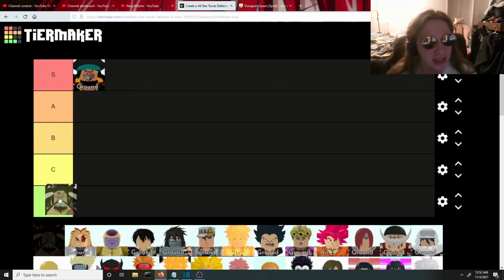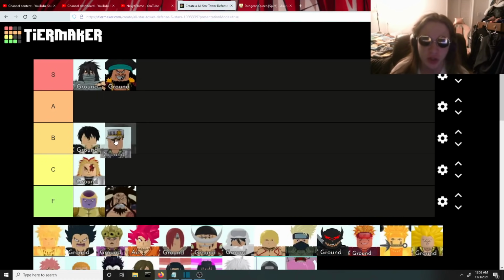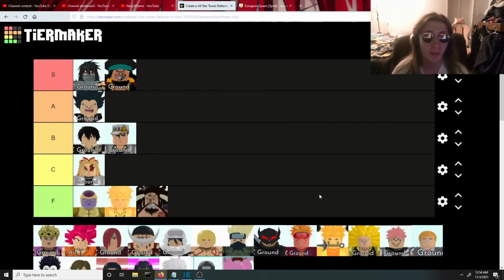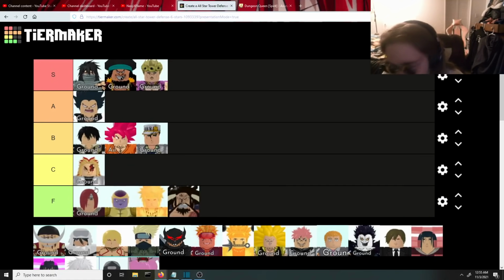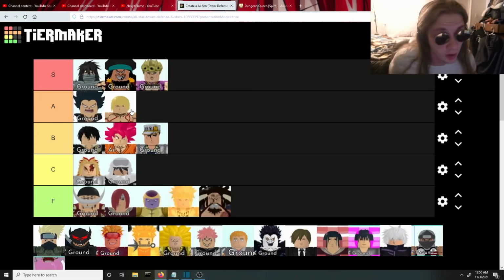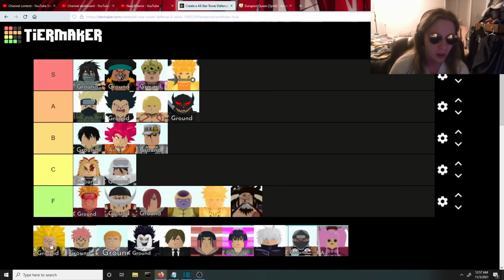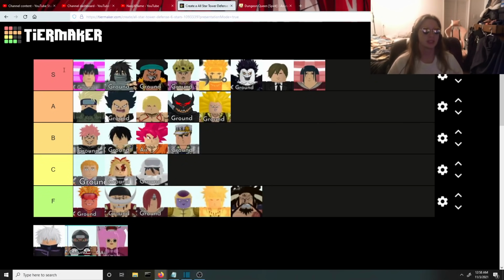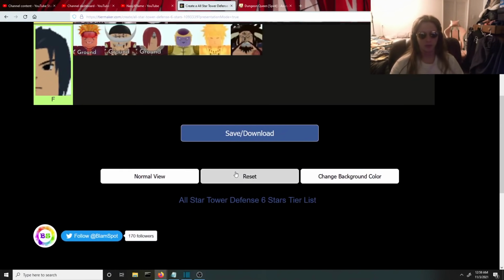6 Star Tier List! Which 6 Star Should I Get in All Star Tower Defense?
Lets find out who the best 6 star is... Sasuke 6 Star? Itachi 6 Star?